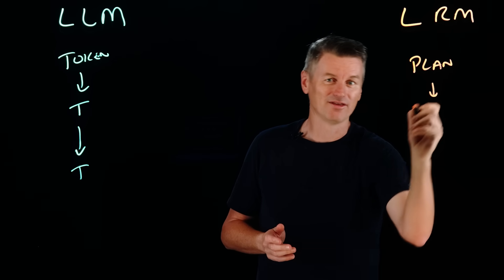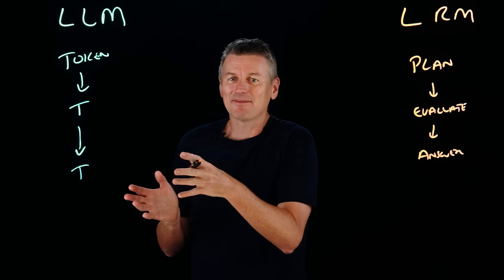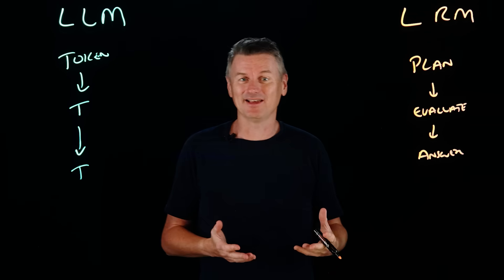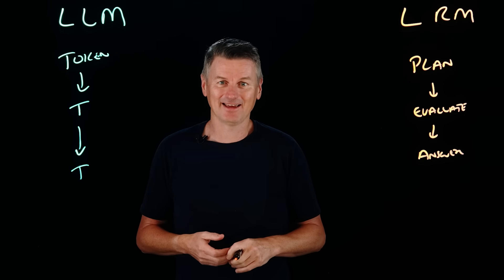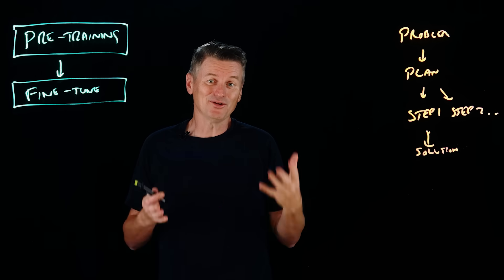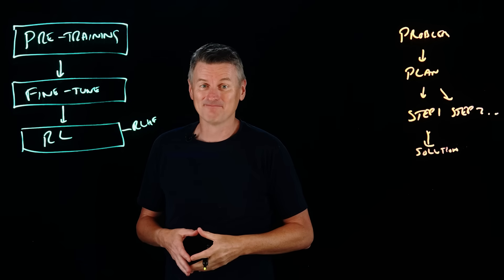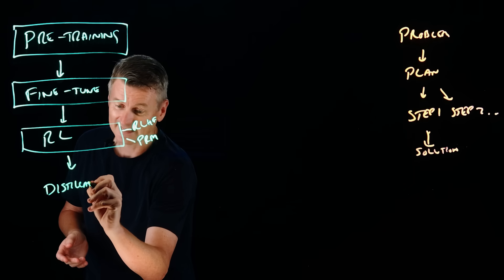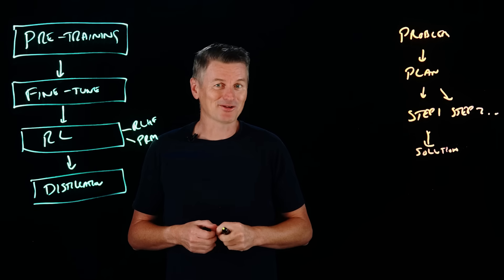What Are Large Reasoning Models (LRMs)? Smarter AI Beyond LLMs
Ready to become a certified watsonx AI Assistant Engineer v1?

🤔 Can AI think before it speaks? Martin Keen explains Large Reasoning Models (LRMs), their evolution from LLMs, and how they enable AI to reason, plan, and solve problems. Discover training methods like RLHF and why LRMs are shaping the future of AI reasoning. 🚀

AI news moves fast. Sign up for a monthly newsletter for AI updates from IBM